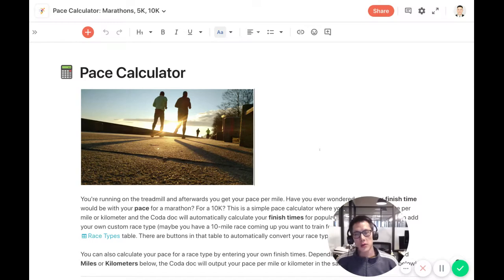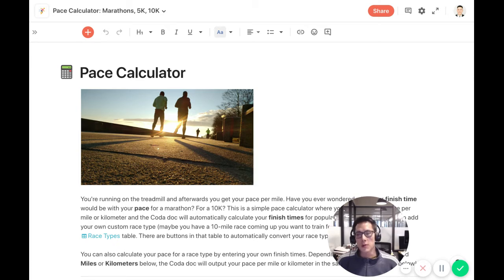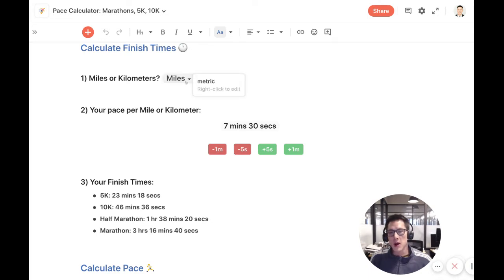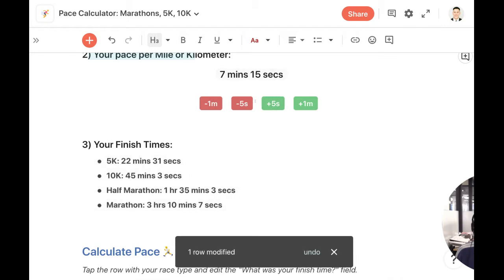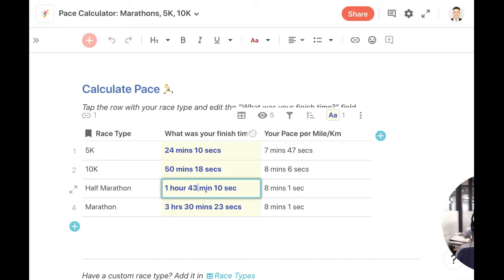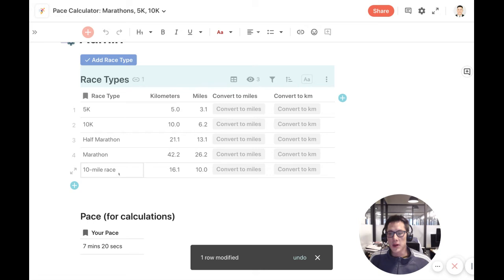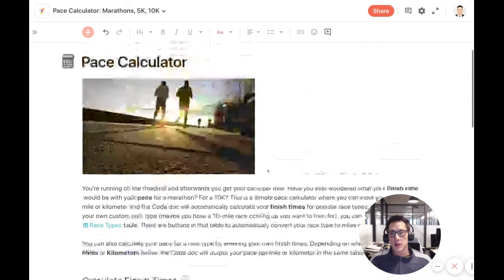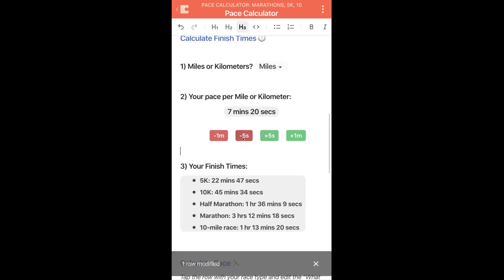Pace Calculator for Marathons, 5Ks, 10Ks- Template & Tutorial (Coda)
This is a tutorial of the Pace Calculator template in Coda

Easily jump to sections in this video:
* Intro - 0:00
* Calculate finish times for races - 0:36
* Calculate pace based on race distance and time - 1:31
* Add custom race types - 1:54
* Use template on mobile - 2:50

You just got off the treadmill and know your pace per mile or kilometer. This Coda doc automatically tells you what your finish time would be for popular race types like marathons, 10Ks, 5Ks, and more. If you are training for a special race that is outside one of the “traditional” race types (like the Bronx 10 Mile), you can add your custom race to the "Race Types" table with the number of miles or kilometers for that race. The pace calculator will then calculate your finish time for that unique race.

This template allows you to:
* Find how fast your pace should be if you want to finish a race by a certain finish time. For example, this doc will help you find what your per mile or per kilometer pace should be a for a sub-2m 30s marathon time.
* Find your pace for any distance run given you know the distance (in milers or kilometers) and finish time
* See your finish time for popular races and your own custom distances given you know your pace per mile or kilometer